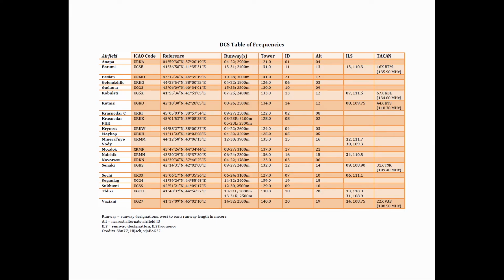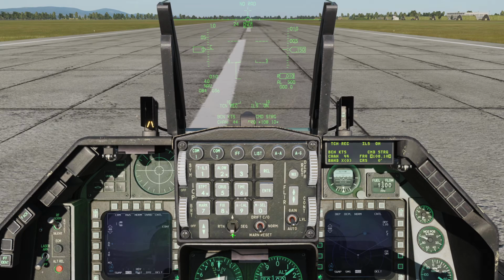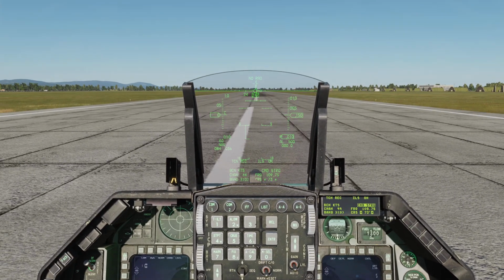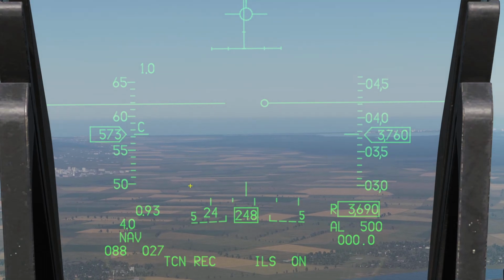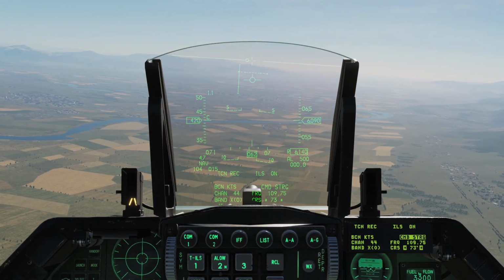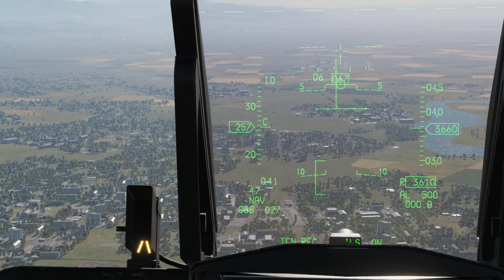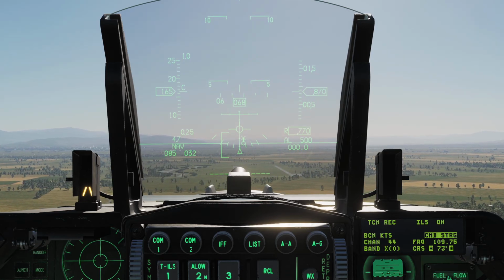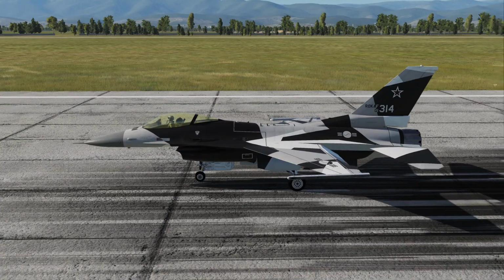DCS | F-16C Viper | ILS Landing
Video created on 7/10/2019.